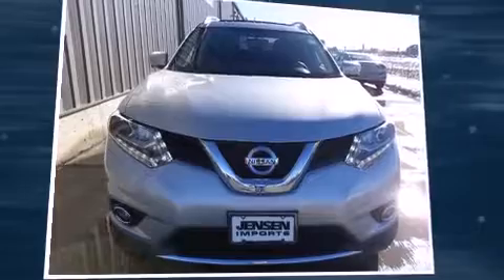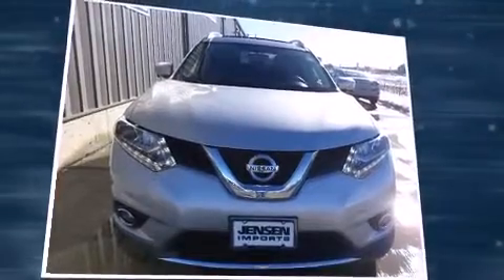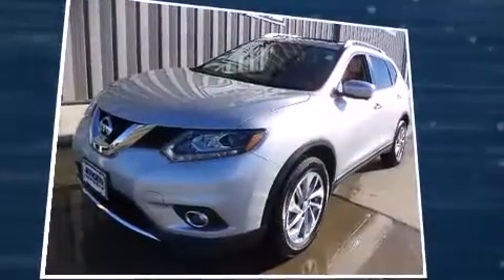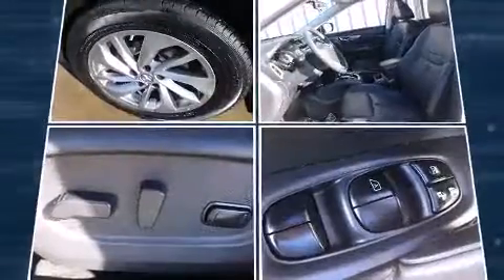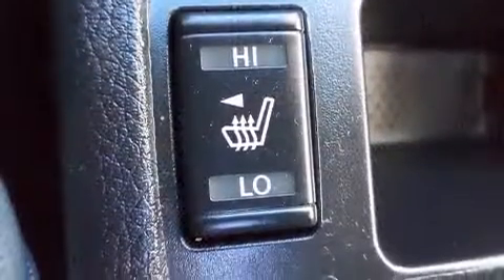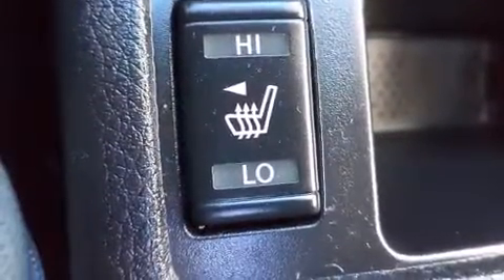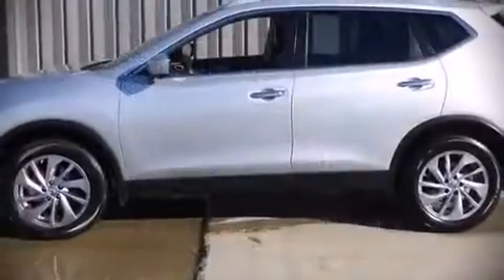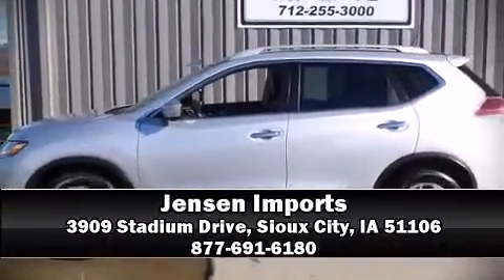2015 Nissan Rogue SL in Sioux City, IA 51106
Jensen Imports
3909 Stadium Drive

Outstanding design defines the 2015 Nissan Rogue. With less than 10,000 miles on the odometer, this 4 door sport utility vehicle prioritizes comfort, safety and convenience. Smooth gearshifts are achieved thanks to the 2.5 liter 4 cylinder engine, and for added security, dynamic Stability Control supplements the drivetrain. Nissan prioritized practicality, efficiency, and style by including: front and rear reading lights, a tachometer, a trip computer, turn signal indicator mirrors, cruise control, rear wipers, and much more. Features such as automatic climate control and leather upholstery prove that economical transportation does not need to be sparsely equipped. Premium sound drives 9 speakers, providing you and your passengers a sensational audio experience. Nissan also prioritized safety and security by including: head curtain airbags, front SIDE impact airbags, traction control, brake assist, anti-whiplash front head restraints, ignition disabling, and 4 wheel disc brakes with ABS. Sophisticated all wheel drive technology maintains a firm grip on the road. We know that you have high expectations, and we enjoy the challenge of meeting and exceeding them! Stop by our dealership or give us a call for more information.